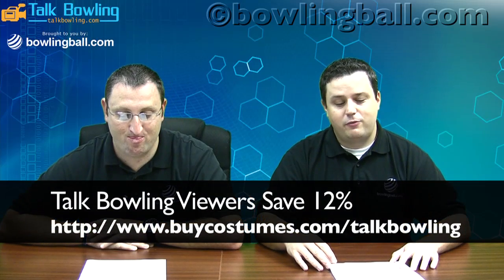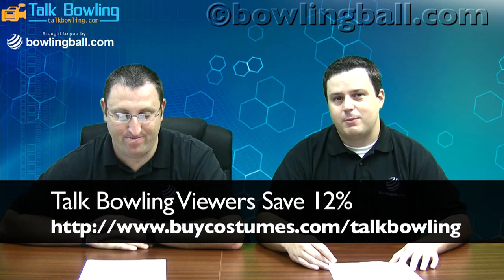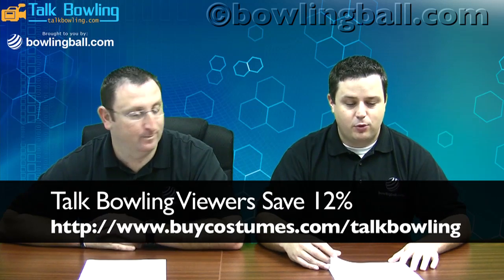Talk Bowling Episode 63 - Why Bowling Balls Lose Their Hook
We answer a few questions in this episode.

Question from Andy, This question is for Tony, I was wondering can you hear your ball roll down the lane?

Question from Kingpin, Why do bowling balls die, or lose all of their hook?